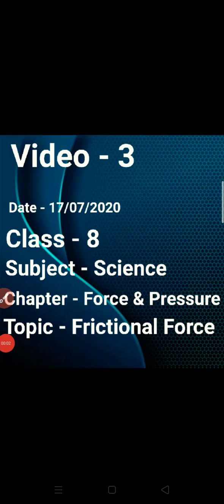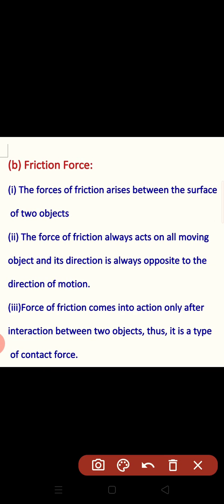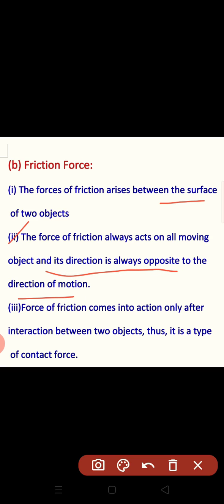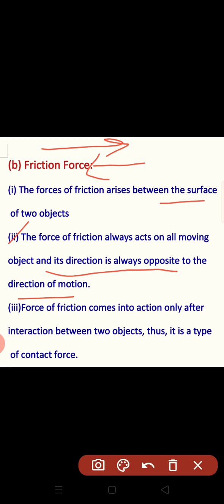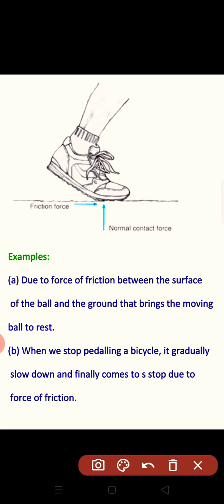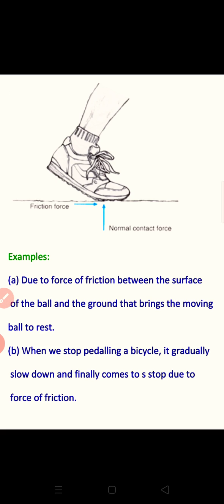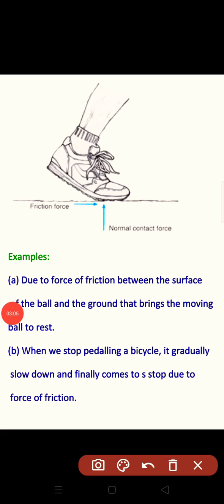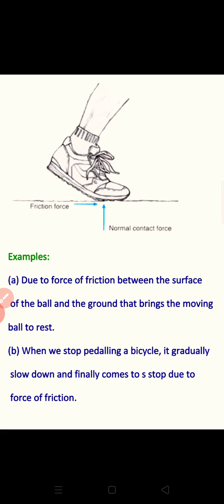Frictional Force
Chapter Force & Pressure